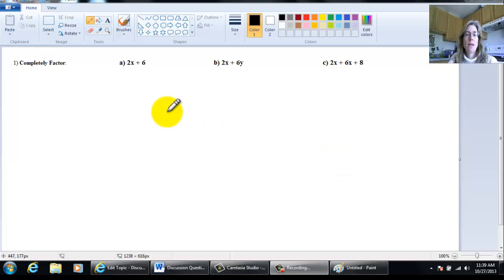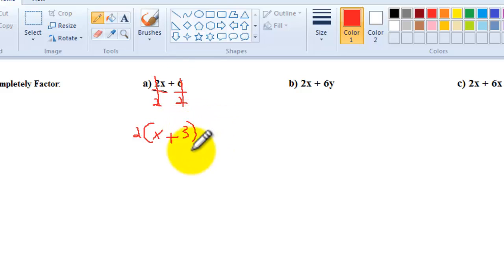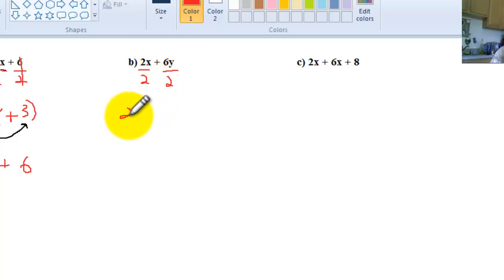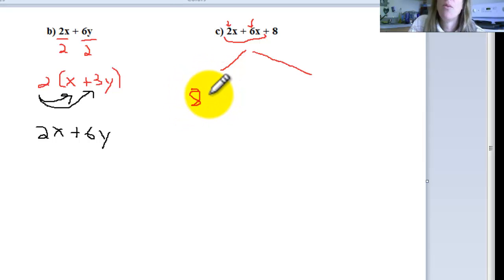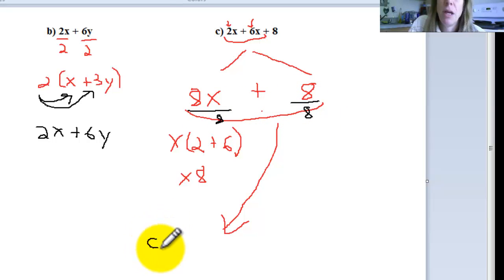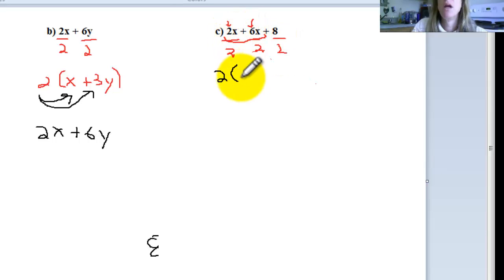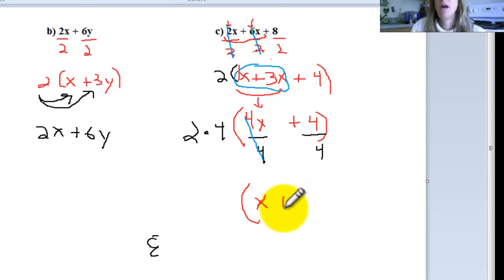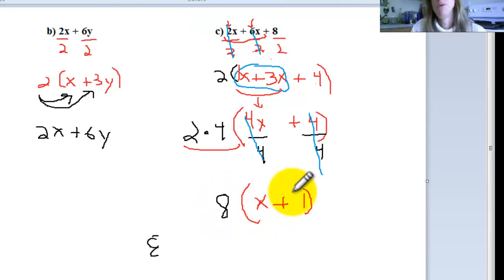MAT 050 DisWeek 7 Question 1 abc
MAT 050 Discussion Week 7 Question 1 abc